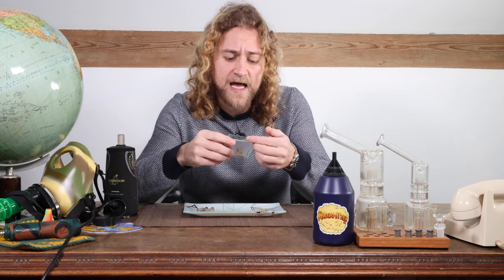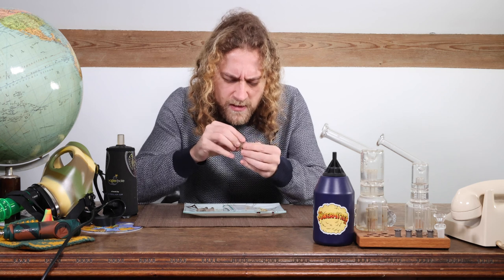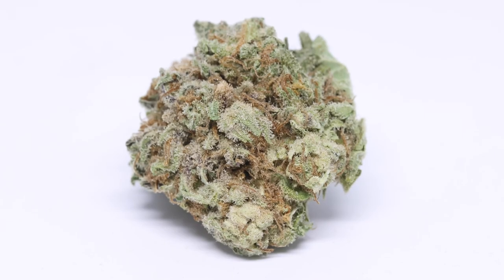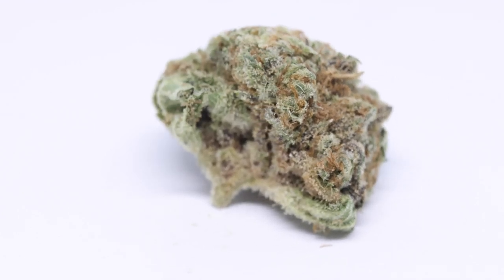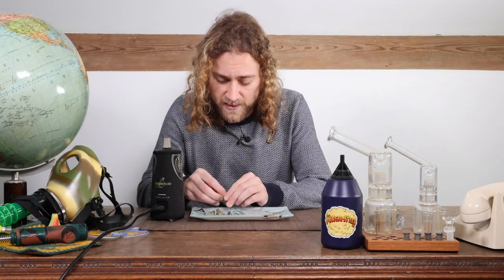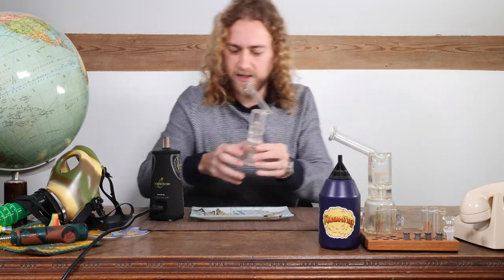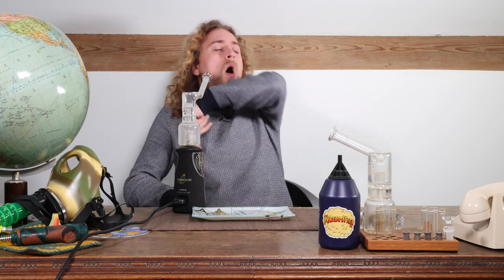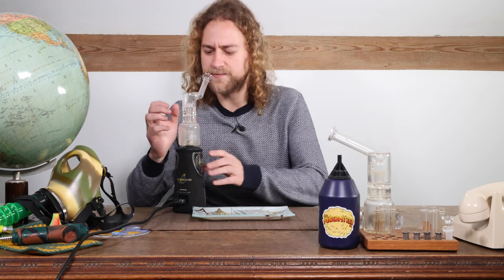Blue Elephant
Welcome to the International Highlife series with Simon Moker. In this episode Simon is revieing the Blue Elephant!

We will keep you entertained while we share a joint, bong, or vape together.

If you support the movement make sure to check out our International Highlife gear! T-shirts, hoodies, and merchandise!

Don’t be a loner and hit us up on social media! See you there!

International Highlife

Business or advertising?